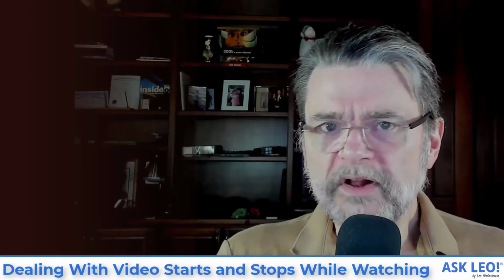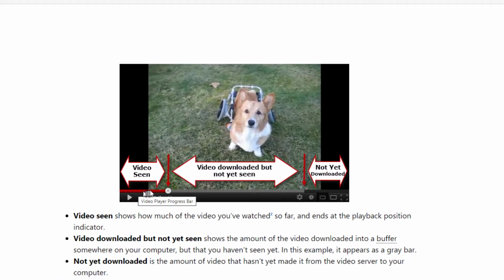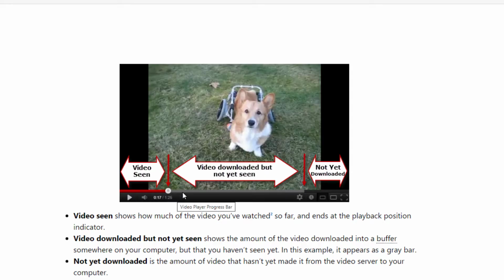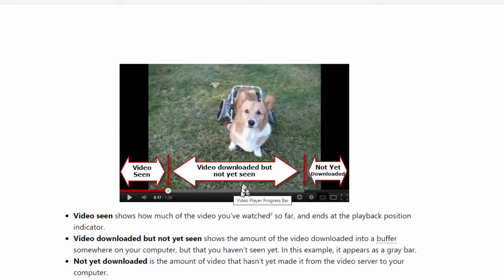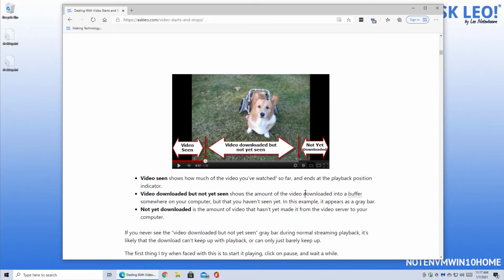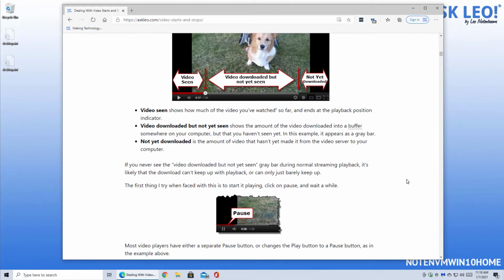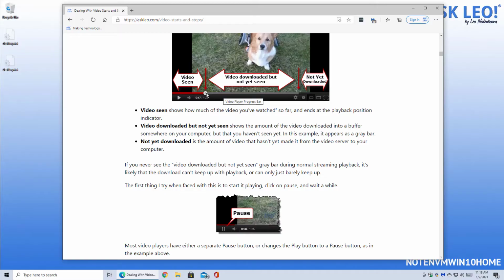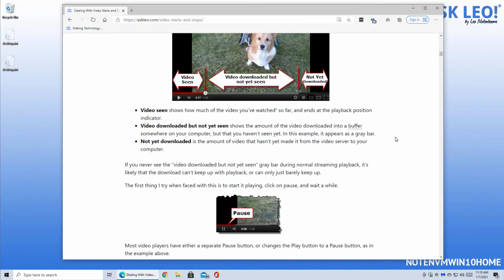Dealing With Video Starts and Stops While Watching: Two Common Causes and Three Possible Solutions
✅ There are common causes, and sometimes simple solutions, for a video that starts and stops as you watch it.

The speed of your internet connection is the most important factor when streaming video. Next would be other programs or devices making heavy use of that connection at the same time. Depending on the situation, you may be able to pause to allow things to catch up, reduce the demand by selecting lower quality, or avoid streaming completely by downloading the video, if allowed, to watch later.